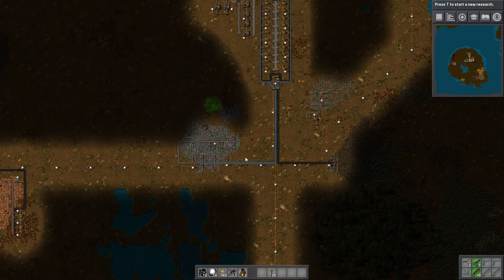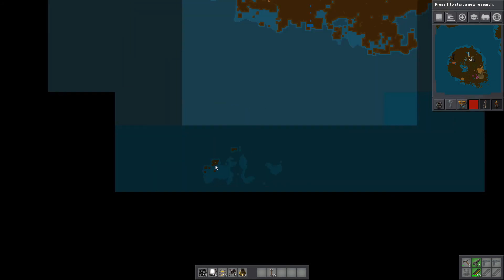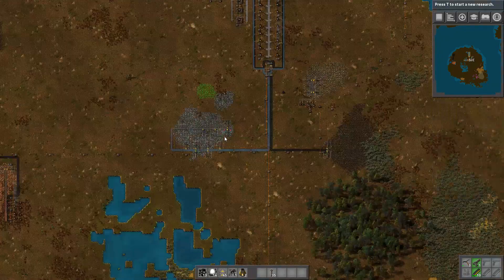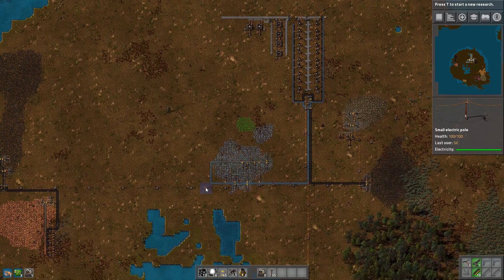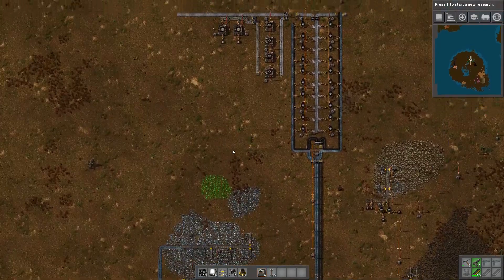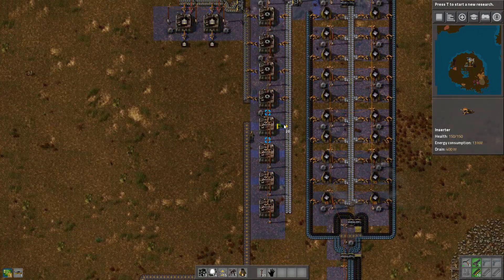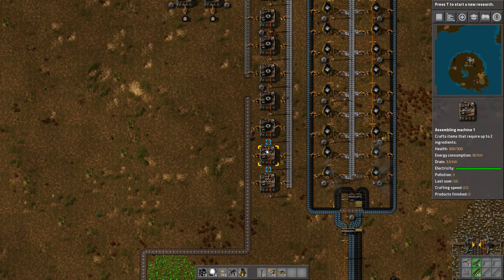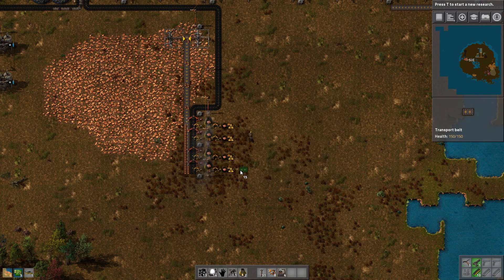A SiC Play: Factorio S02E02: Death/Rail World Combi - Eat Your Greens And Reds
I set up red and green science in such a way that they can be expanded upon in the future.